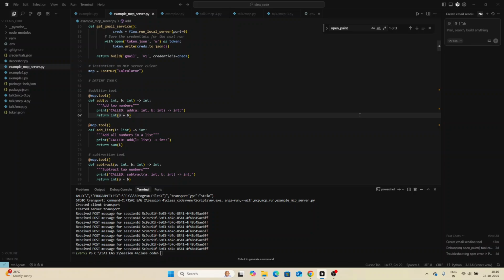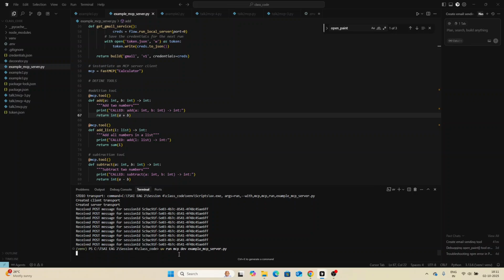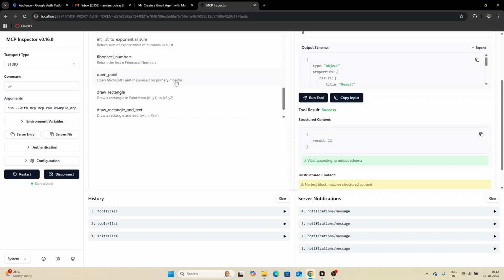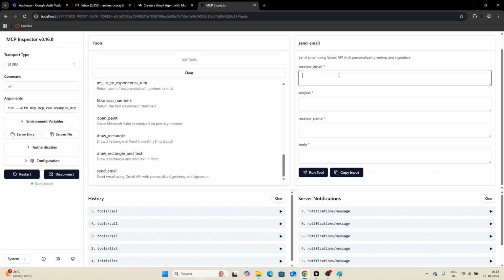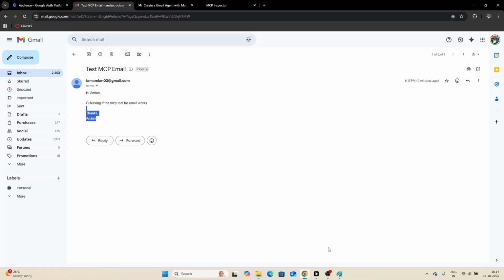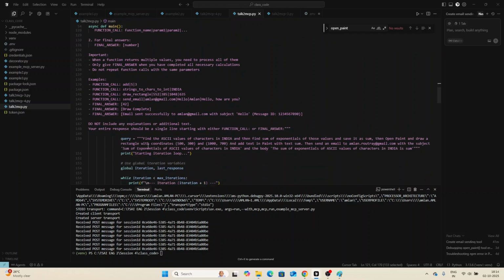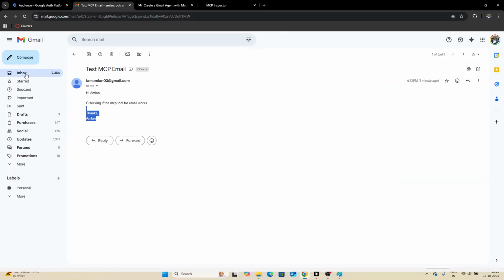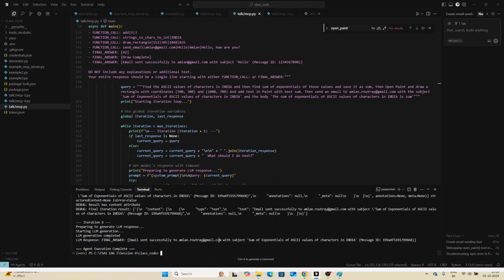Gmail Agent with MCP